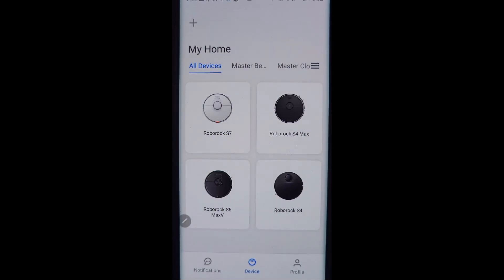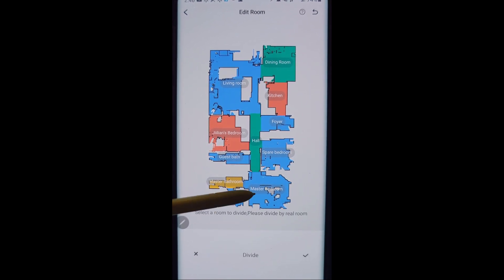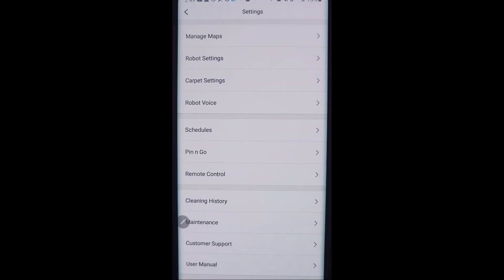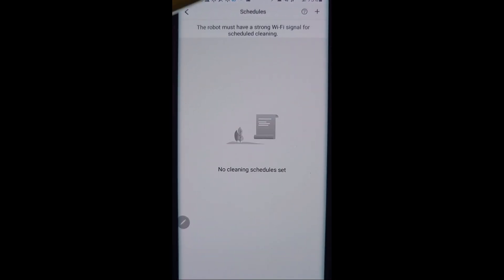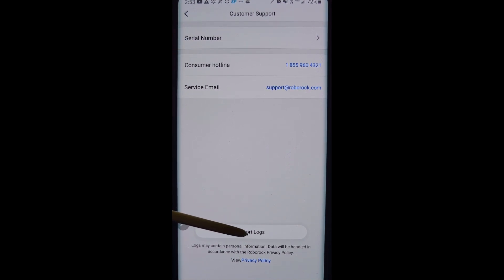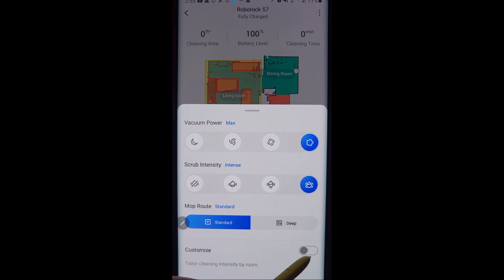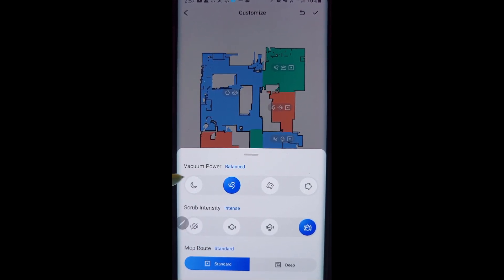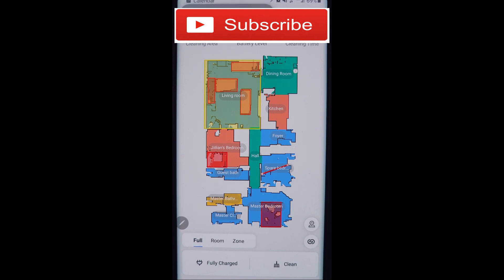Roborock S7 App In-depth Overview & Full Tutorial - May 2021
With the S7 we have many changes to the Roborock app.  I have created a full overview video showing you all of the settings and features of the S7.  If you have an older model Roborock vacuum please see my previous video on the app overview

➡Products tested in this video: